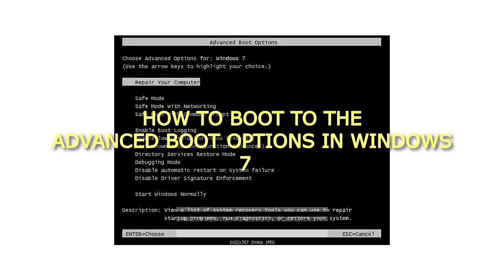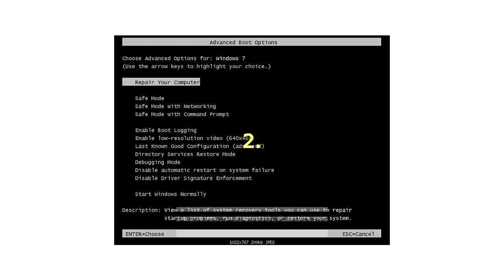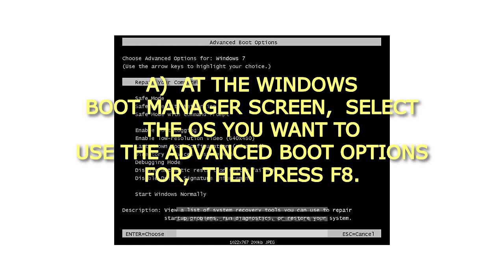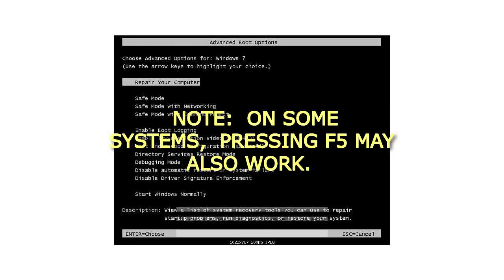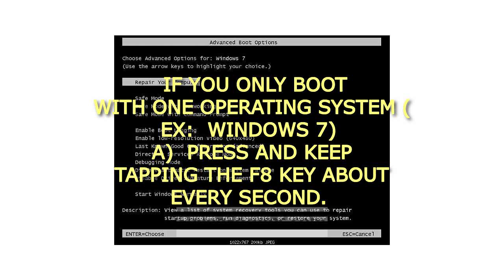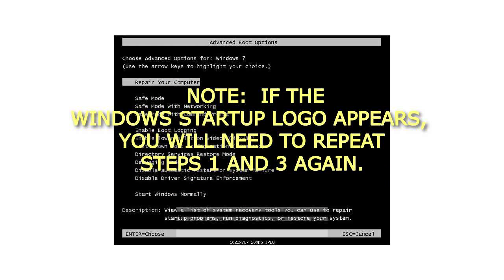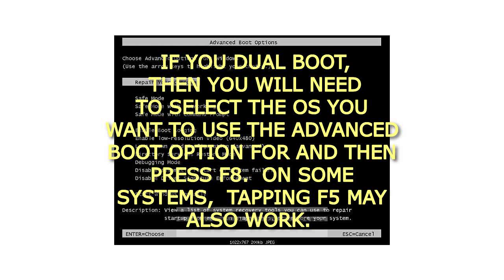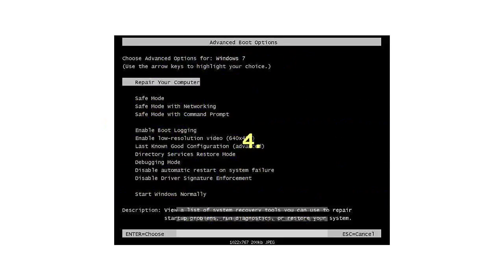How to Boot to the Advanced Boot Options in Windows 7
How to Boot to the Advanced Boot Options in Windows 7 How to Boot to the Advanced Boot Options in Windows 7
Here's How:
1. Turn on or restart the computer.
2. If you Multi Boot with more than One Operating System
A) At the Windows Boot Manager screen, select the OS you want to use the Advanced Boot Options for, then press F8.
NOTE: On some systems, pressing F5 may also work.
3. If you Only Boot with One Operating System (ex: Windows 7)
A) Press and keep tapping the F8 key about every second.
NOTE: If the Windows startup logo appears, you will need to repeat steps 1 and 3 again. If you dual boot, then you will need to select the OS you want to use the Advanced Boot Option for and then press F8. On some systems, tapping F5 may also work.
4. Use the arrow keys to select an advanced option to start Windows 7 into and press Enter.